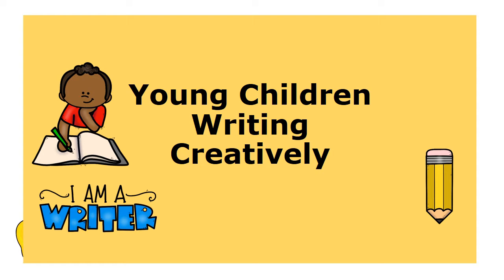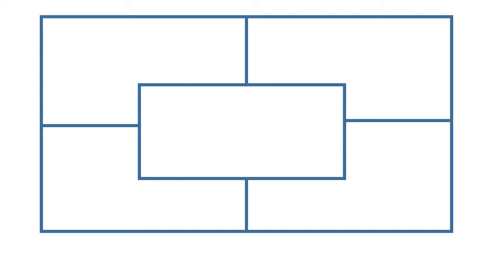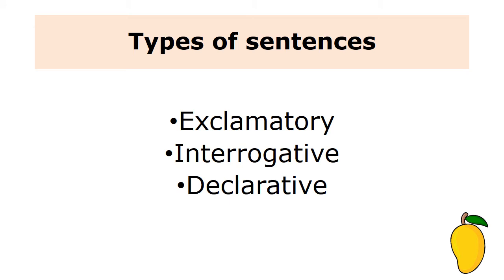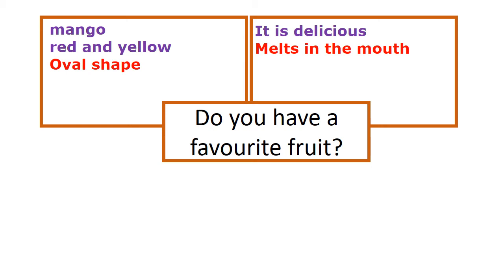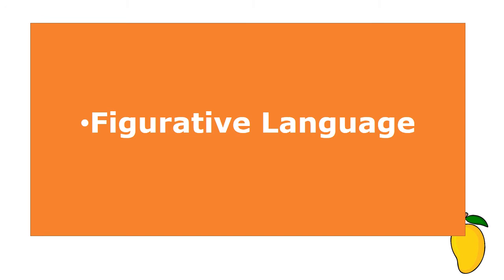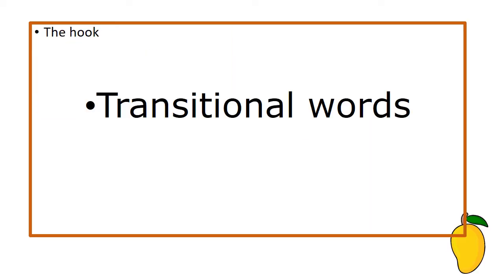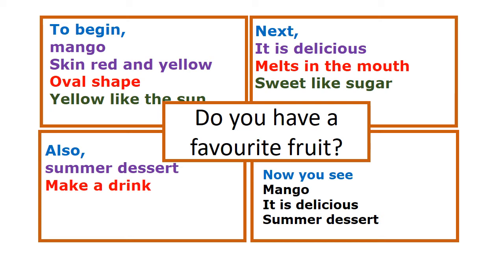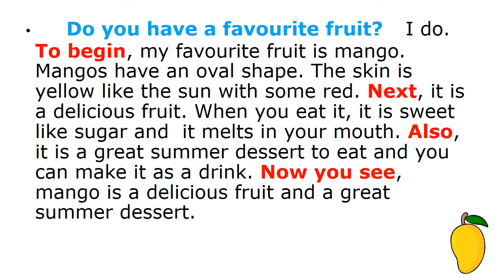Descriptive paragraph writing - Mango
This video lesson is a descriptive writing for grades 3, 4, 5, and 6.